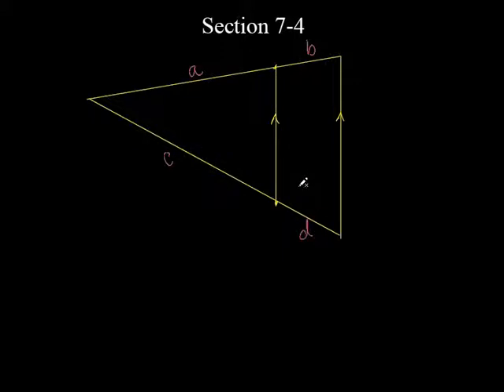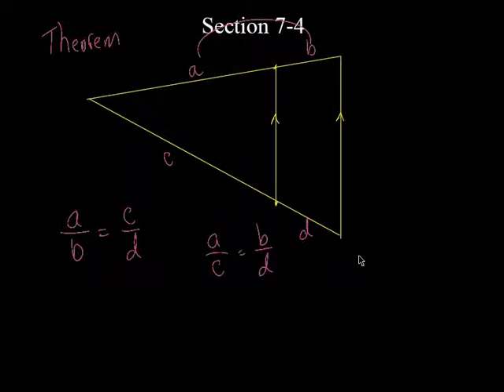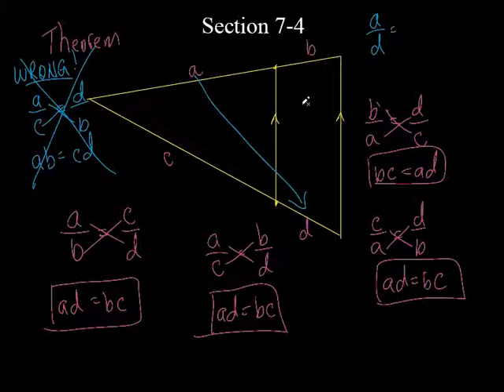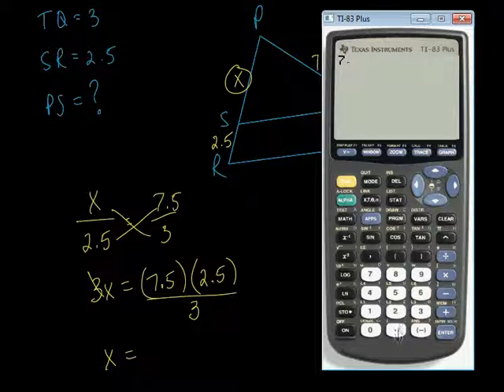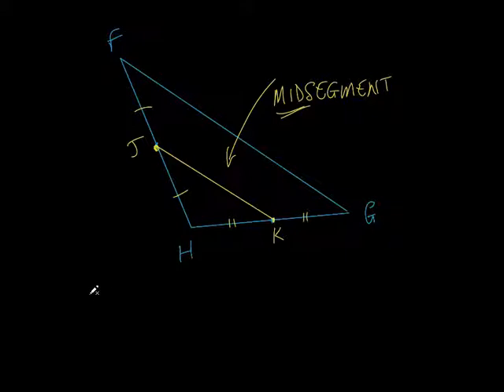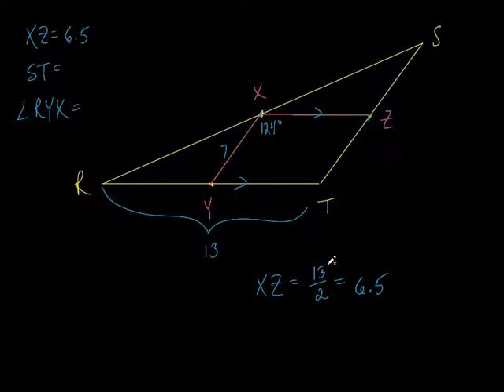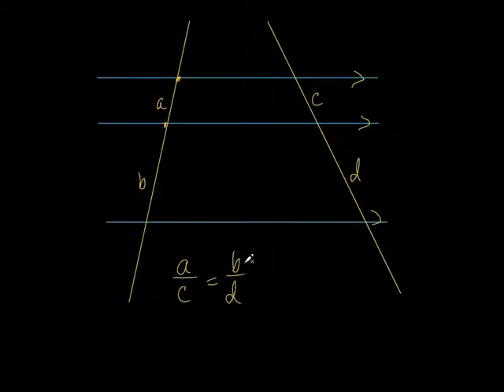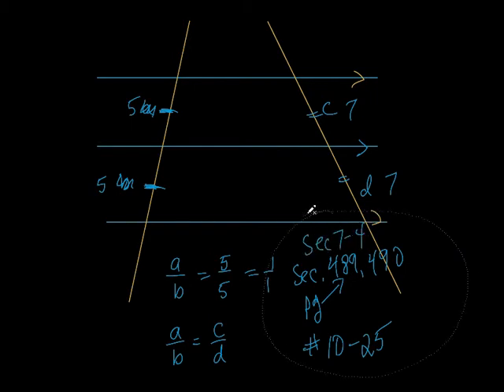6 Sec 7 4 Parallel Lines and Proportional Parts